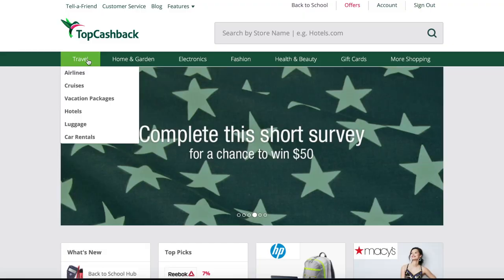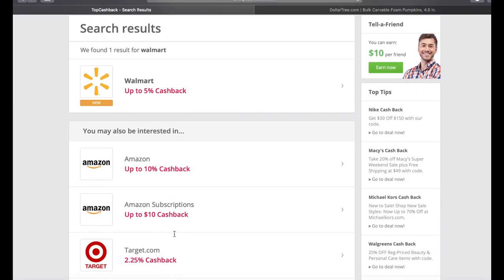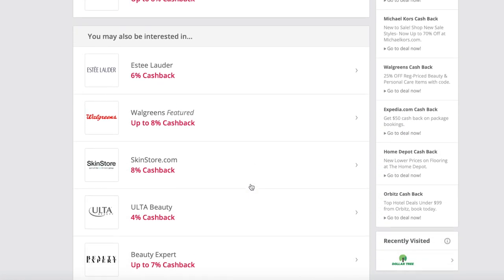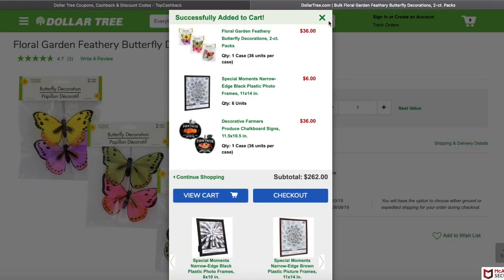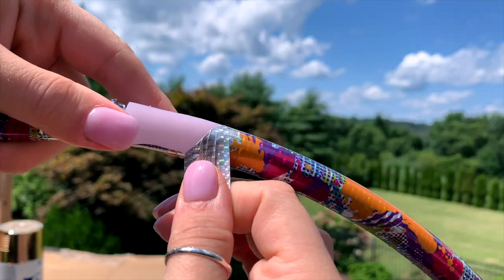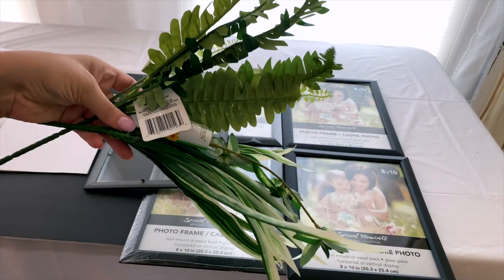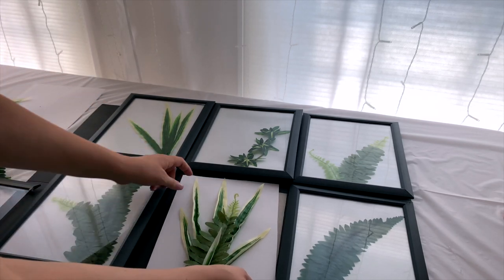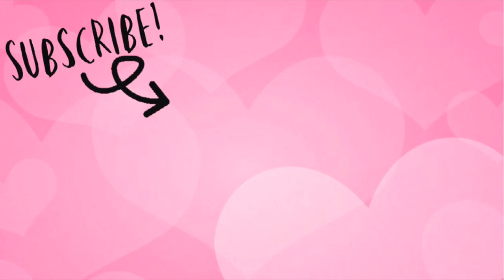Dollar Tree DIY WALL DECOR!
Easy Pier 1 Inspired DIY DOLLAR TREE Wall Decor for your room or home!!

GET PAID TO SHOP AT YOUR FAVORITE STORES:
Get a $10 sign-up bonus when you spend your first $25 using TopCashback with this

 This offer will expire on September 12th, 2019

GOLD SPRAY PAINT
MY MINI GLUE GUN
Mini Glue Sticks (Bulk)
(They’re also available in smaller packs from Dollar Tree! And You can order online AND get a discount through Top Cash Back right now as well!! )
Butterflies @dollartree
Hula Hoop @dollartree
Frames @dollartree
Green Ferns @dollartree
Foam Board @dollartree

This does not cost you any extra and helps support and improve my channel. If you would like to support me, thank you so much! Otherwise, please feel free to search anything mentioned in Google to find where to purchase it. Thank you so much in advance if you choose to purchase through my links!